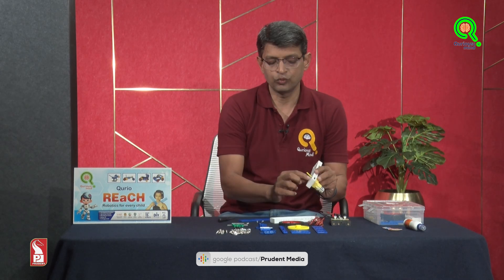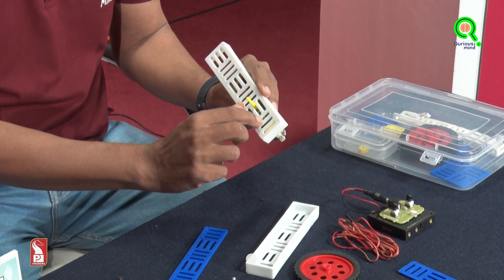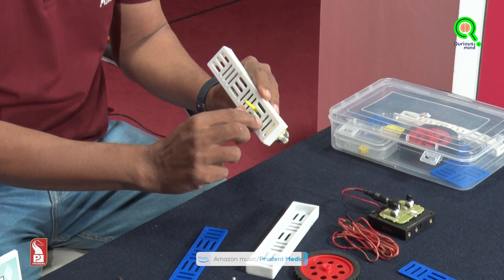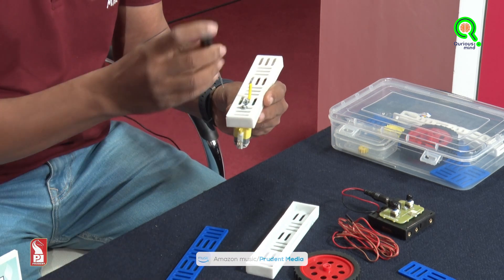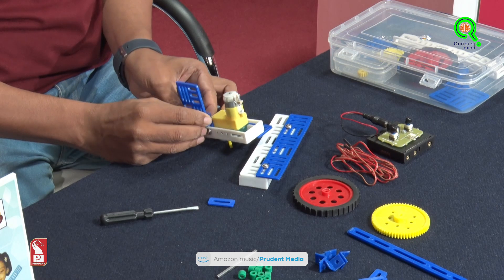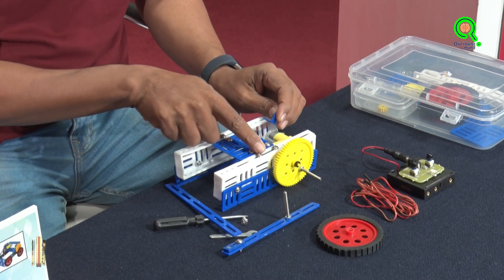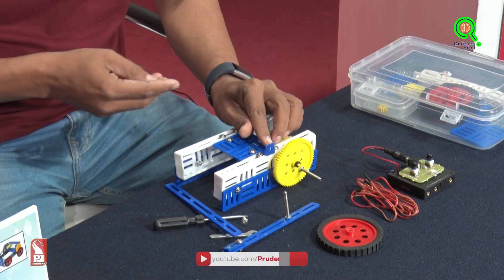Boy jumping on a trampoline | Promo | Tech Know ‘REaCH’ | Robotics | Prudent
‘Boy jumping on a trampoline’ are fascinating examples of how robotics & artificial intelligence are intersecting with the arts. In this episode of Tech Know ‘REaCH’ presented by Qurious Mind Infotainment Pvt. Ltd., Flight Lieutenant Manoj Jamsandekar(Retd.), builds a robot, ‘Boy jumping on a trampoline’ using QurioREaCH kit to see how it turns out in terms of speed and design.